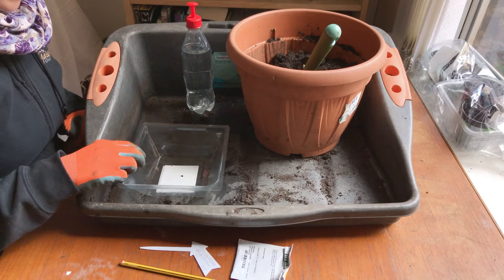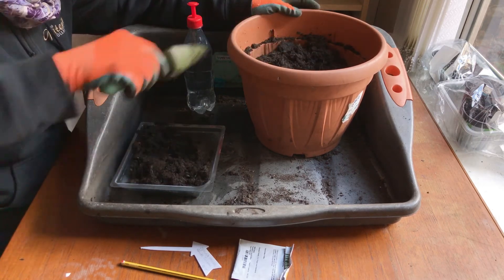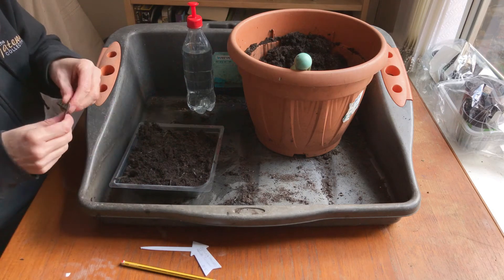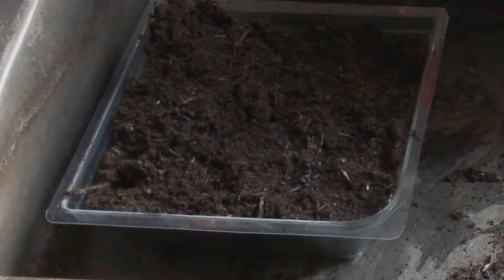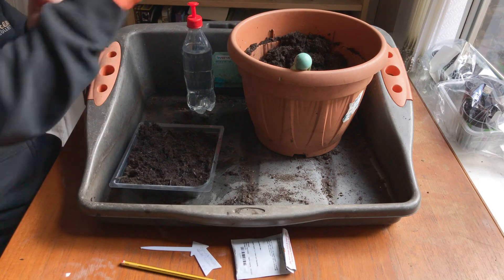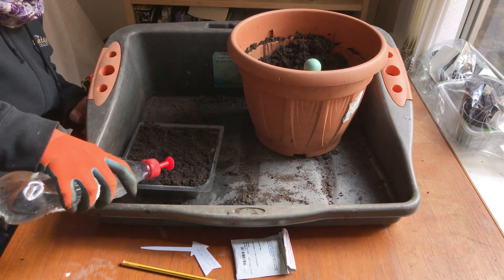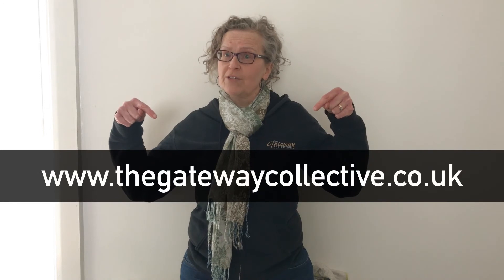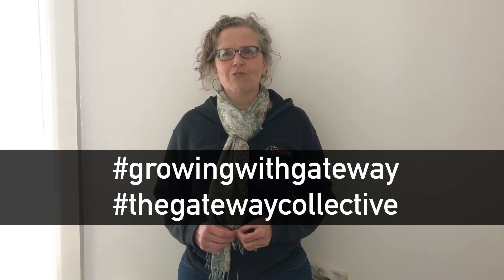13 Growing with Gateway - Spring Onions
Spring onions make a great addition to a salad and pasta and this video will tell you how to grow them from your own home.